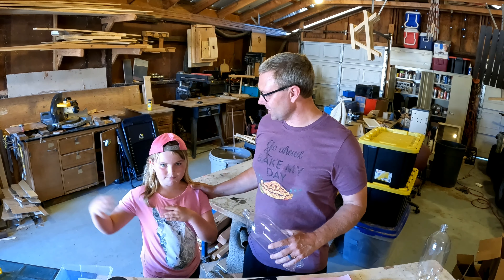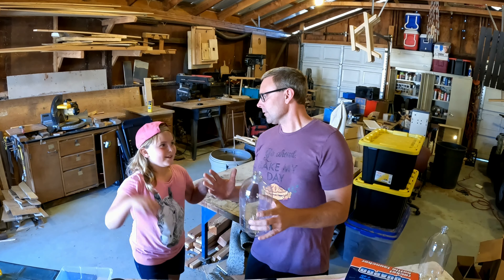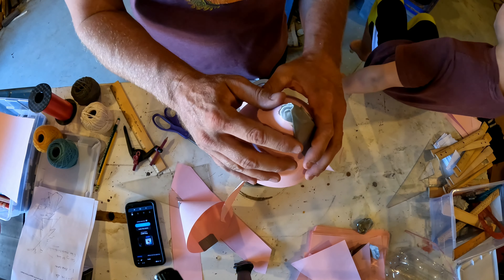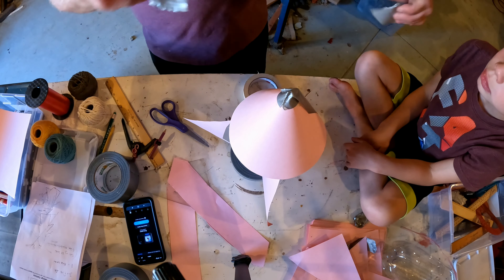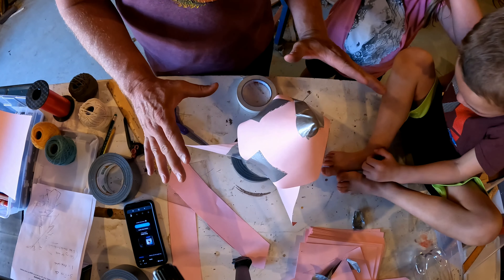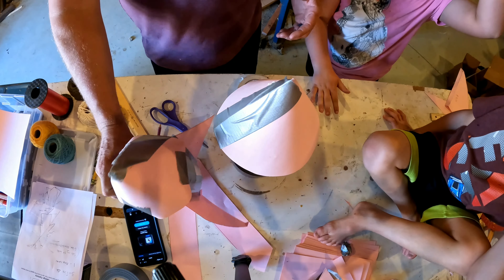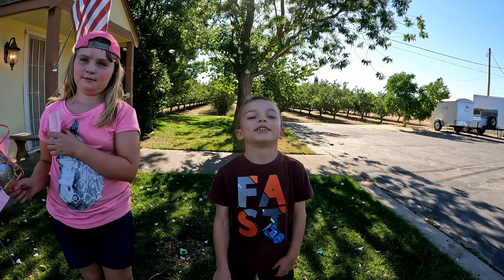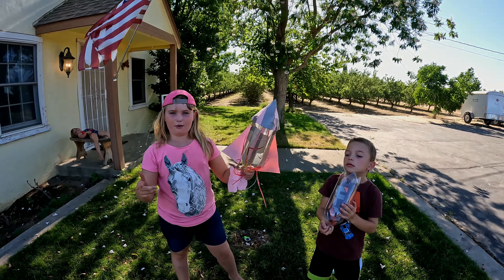STEM 2 Liter Rockets with kids. Design Build Test!! AquaPod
Jacob, Charlotte, and Joseph Design Build and Test 2 liter bottle rocket. We test the rocket launcher system AquaPod. We use trial and error to find the ratio of water to air pressure and get huge height out of a 2 liter bottle.

AquaPod Water Bottle Rocket Launcher Kit

StratoFins Screw-on Water Rocket Fins - Compatible with 2 Liter Bottles or Smaller

Schwinn Air Center Floor Bike Pump, Guage

Camera Used:

Camera Gear:

Camera Tripod: